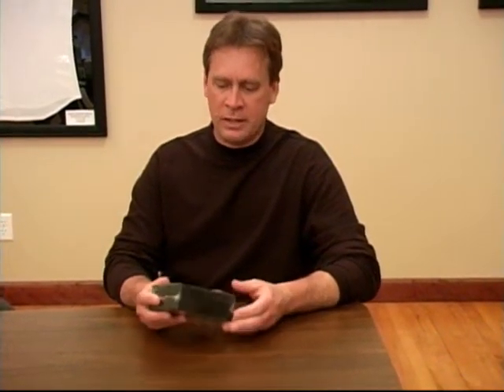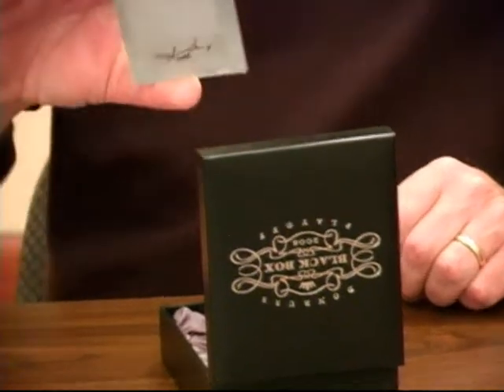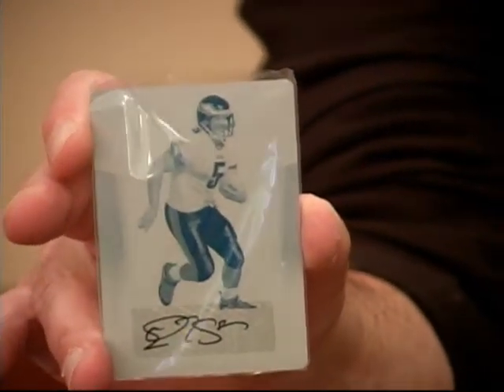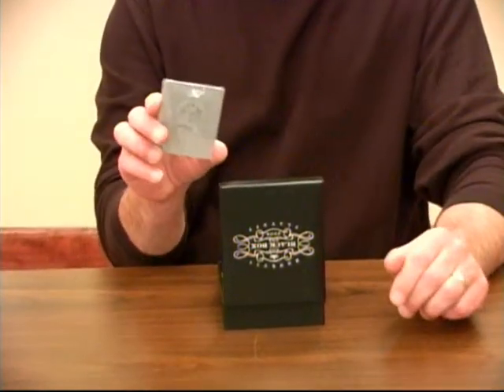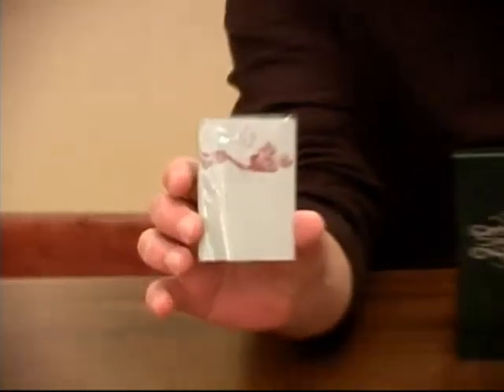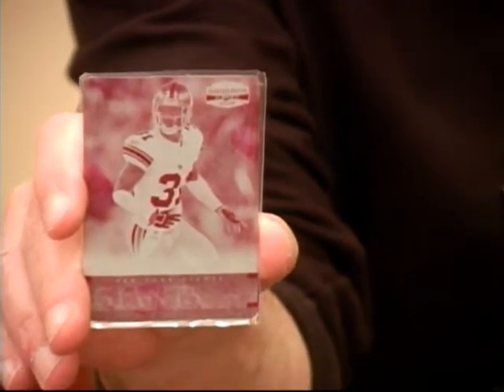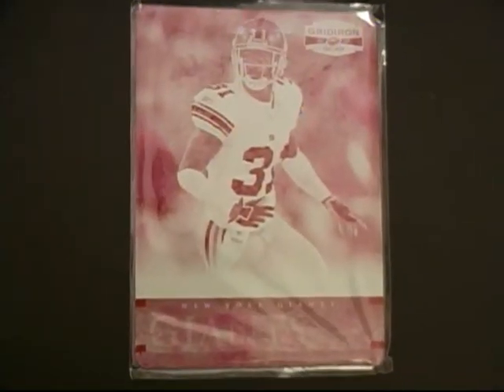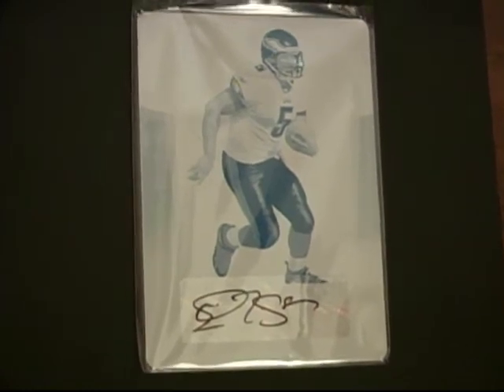2007 Donruss Black Box break at Fox Sports Cards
Fox Sports Cards in beautiful Marion, Illinois opens a Donruss Black box, gifts Donruss gives to resellers at the Hawaii Trade Conference.